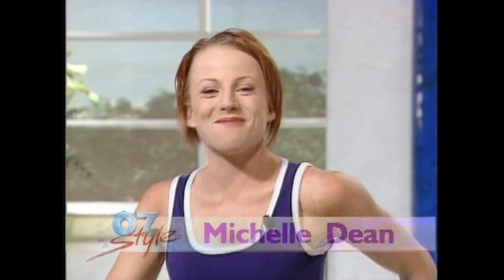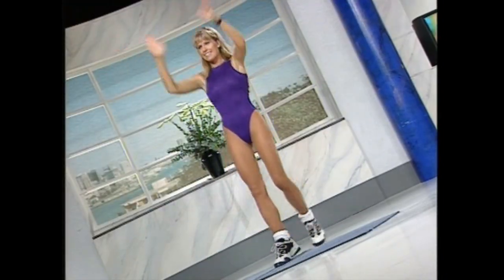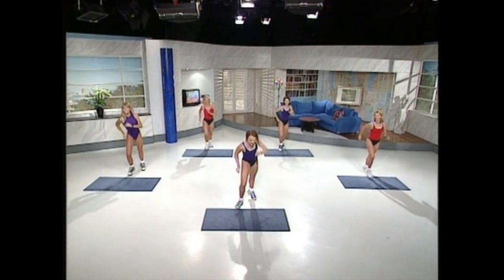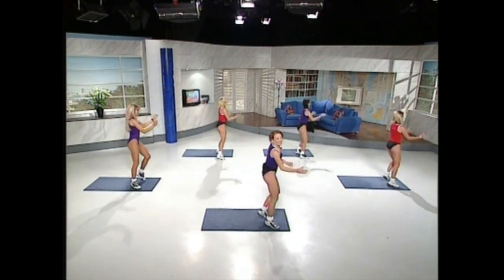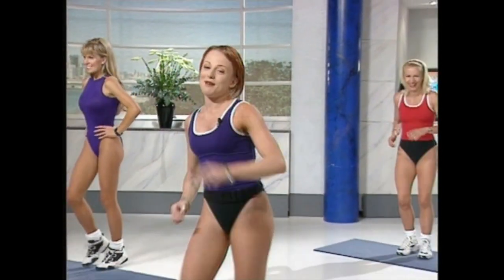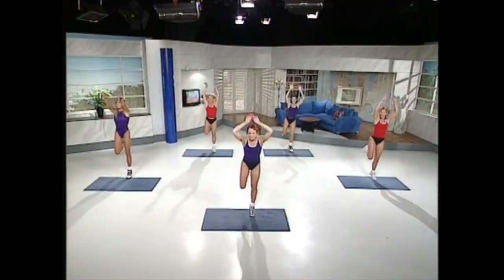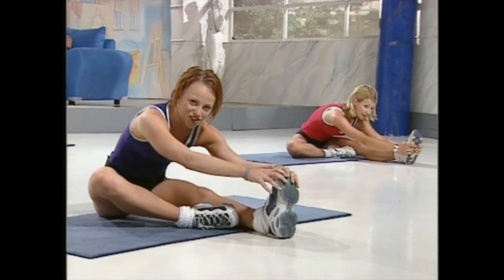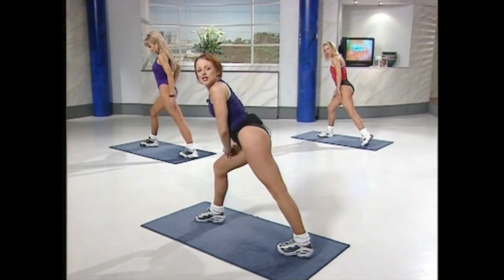Aerobics Oz Style EP2795 Full Episode